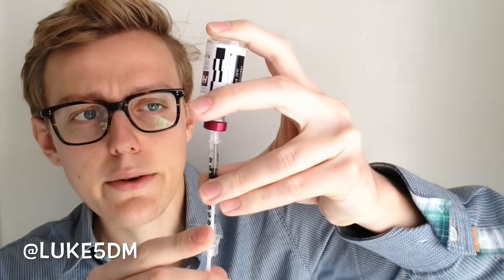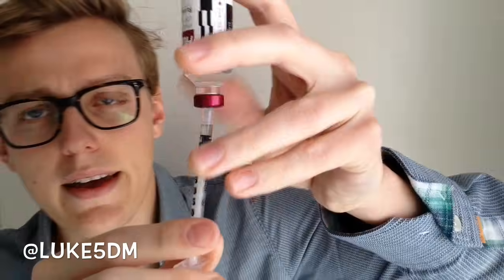Prevent Air Bubbles When Filling a Syringe